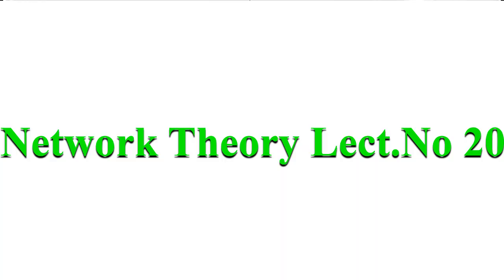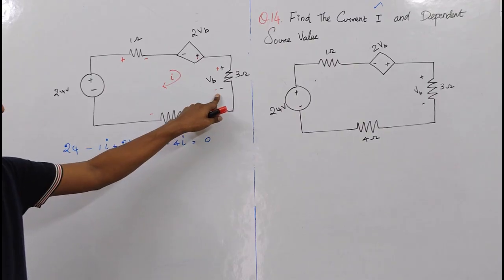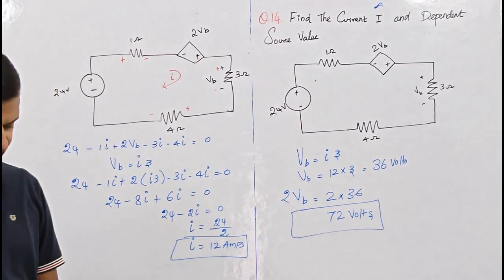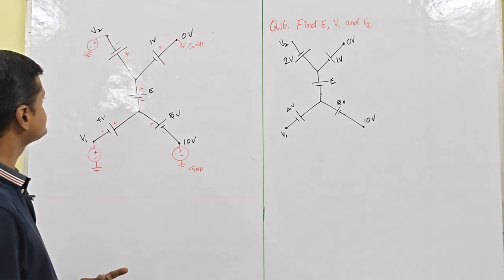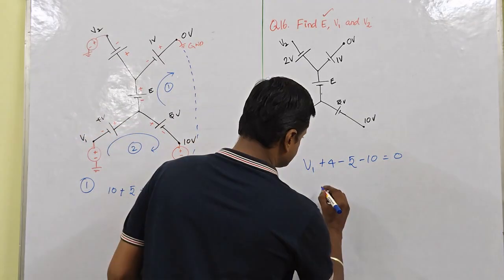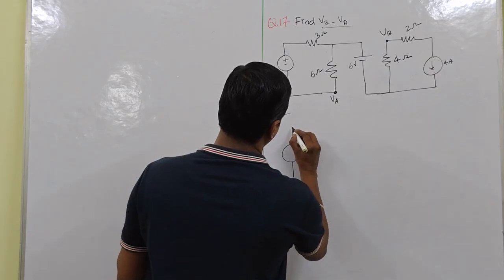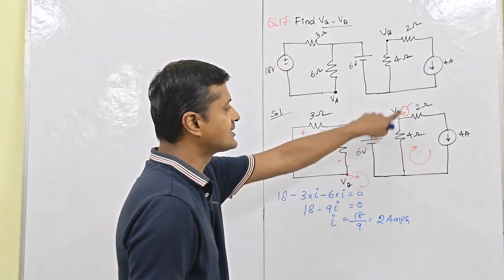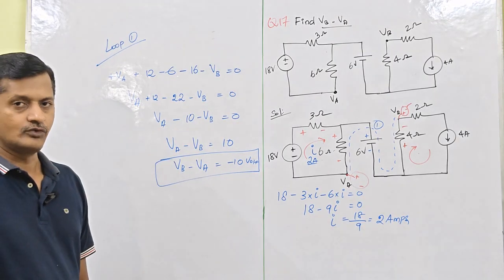20.Top GATE KCL Questions with Solutions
Welcome to Dreams GATE Academy Tamil!

In this video, we solve important Kirchhoff’s Current Law (KCL) problems step-by-step in an easy Tamil explanation.

📘 Topics Covered:
✔ Basics of KCL
✔ Node Analysis
✔ Current Calculation
✔ GATE Previous Year Questions
✔ Shortcut Methods for Fast Solving

This lecture is useful for:
🎯 GATE EC / EE Aspirants
🎯 Semester Exam Revision

🔥 Learn how to solve complex circuit problems quickly using KCL techniques.

⏰ Daily GATE Preparation Videos in Tamil

👉 Comment your answers and doubts below